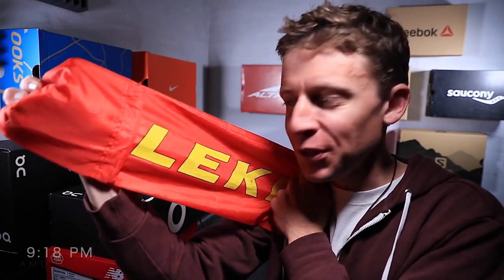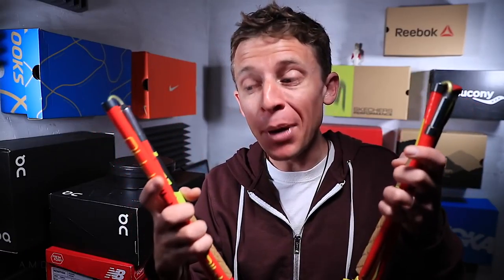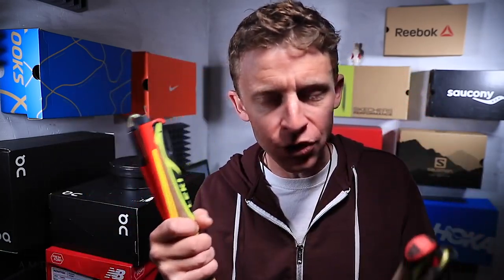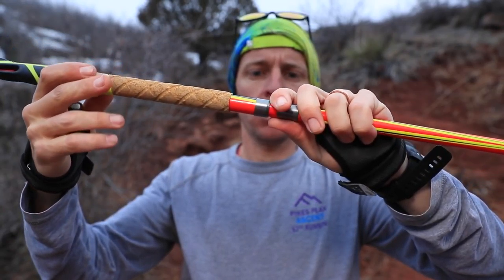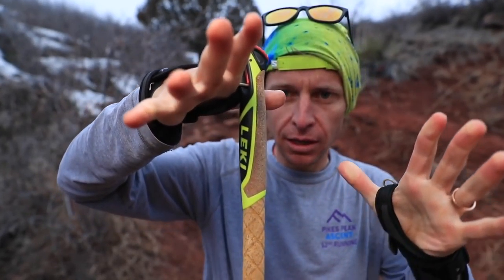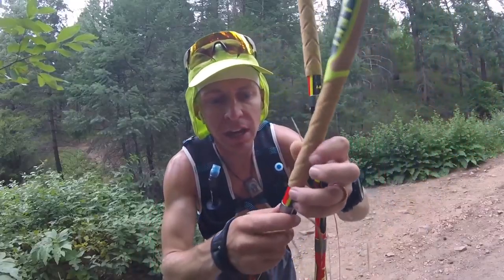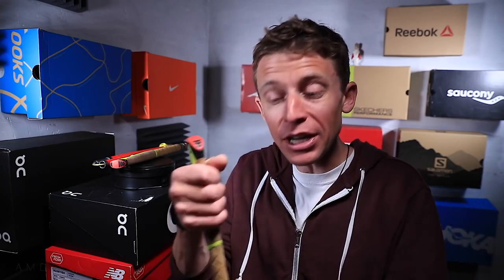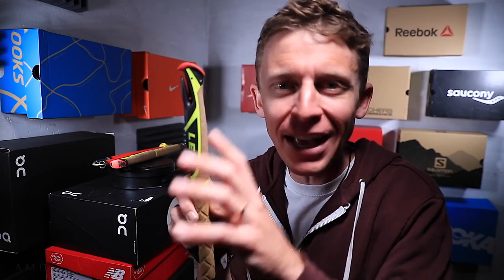Best Trekking Poles Full Review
How to Pick the Best Hiking Trekking Poles